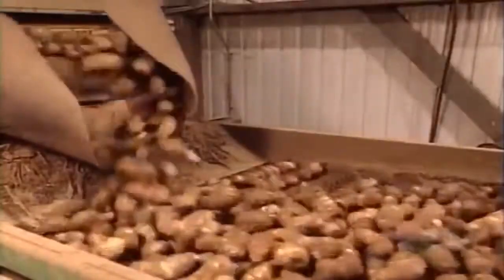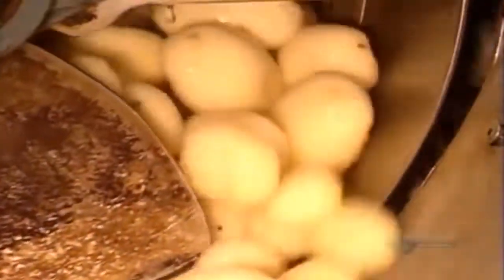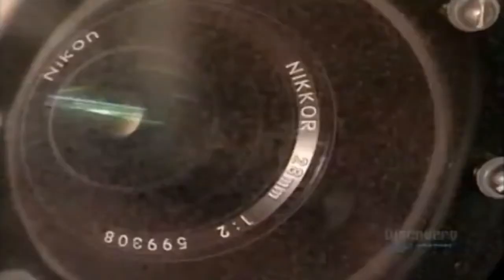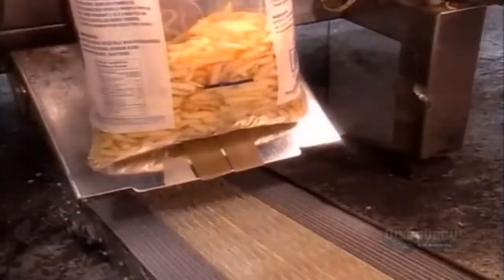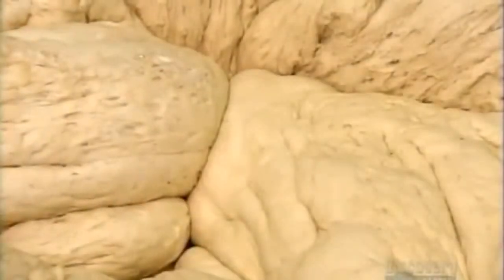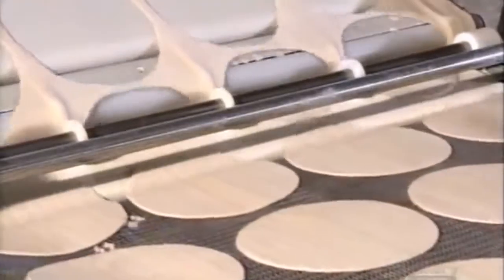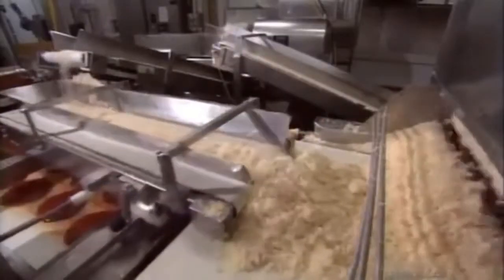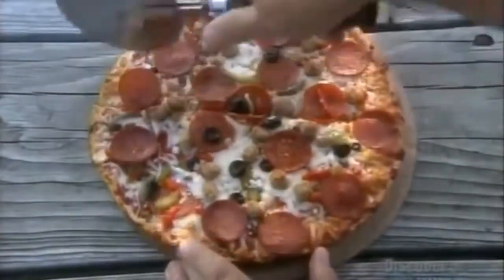How It's Made - FROZEN FRENCH FRIES & FROZEN PIZZAS